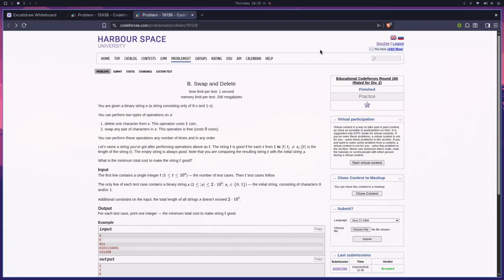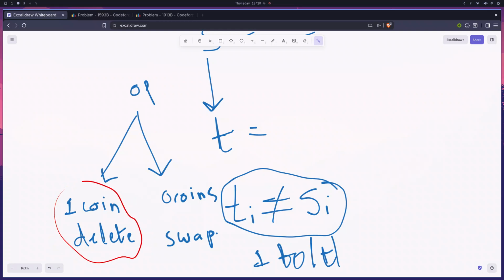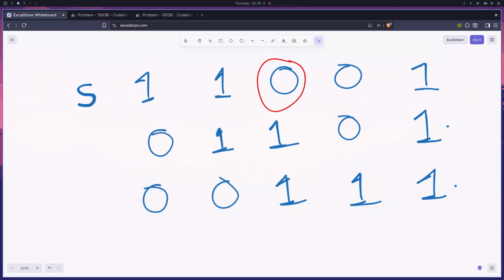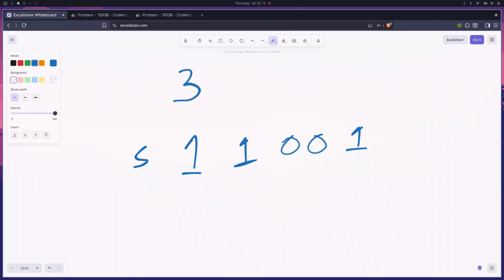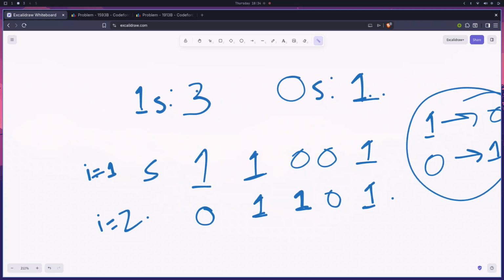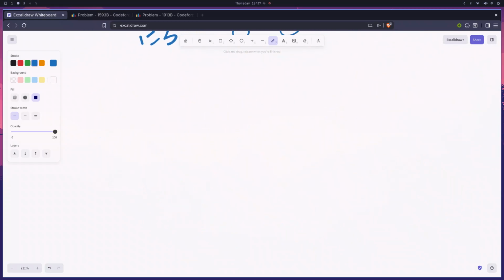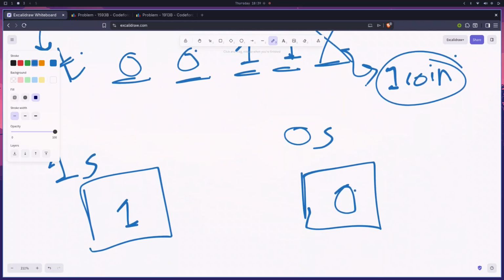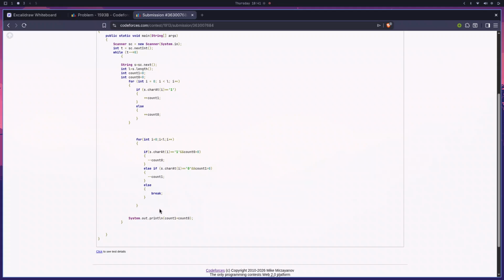Day 8, Question 2, Swap and Delete Solution (Java)